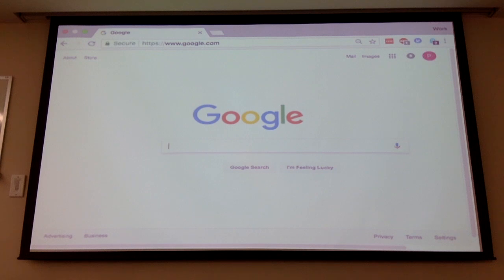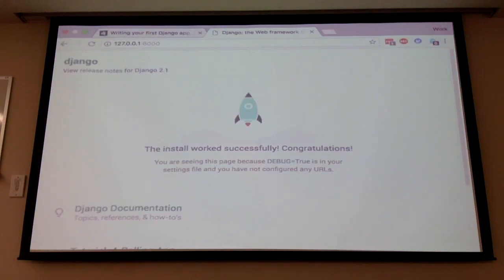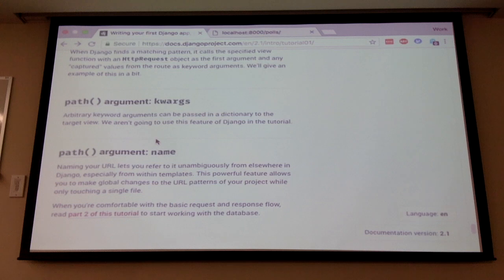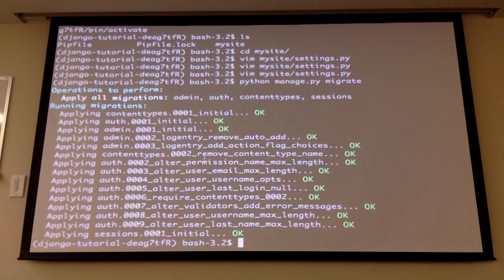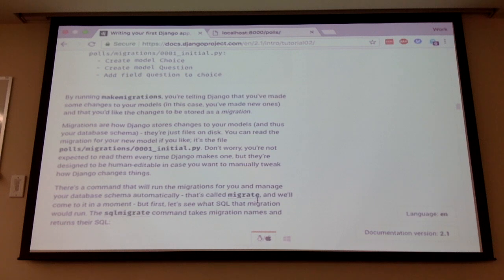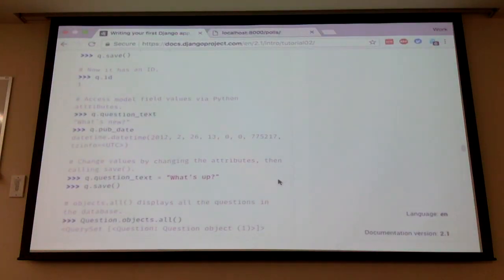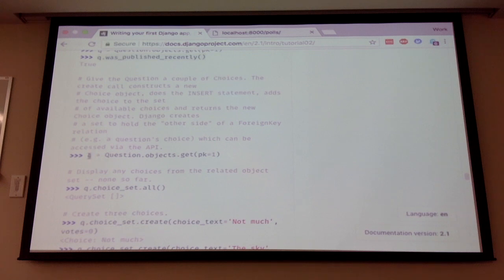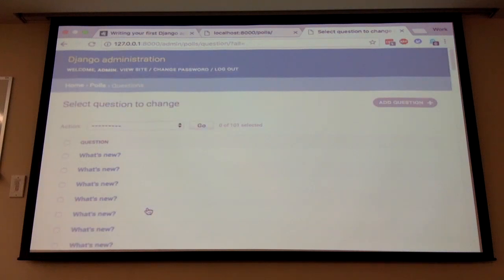Django Tutorial Adventure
Speaker: Patrick Pierson

At the August 2018 Python Frederick event, Patrick walked through the Django 2.1 tutorial. Since Patrick is a DevOps engineer instead of a web developer, the group got to share in the experience in a novice.

The Django tutorial is very large so we only managed to complete parts 1 and 2 of the tutorial.